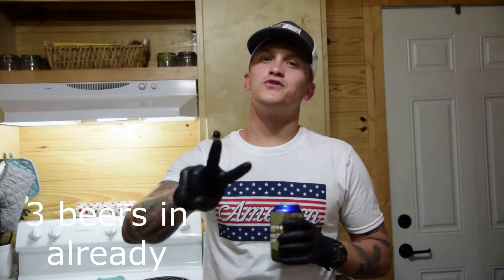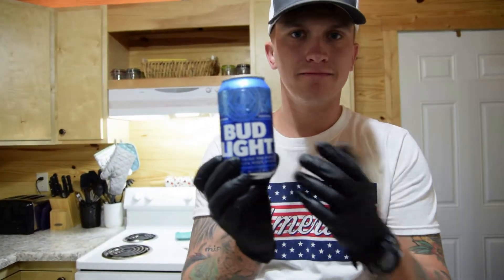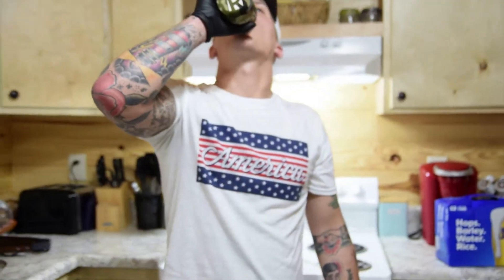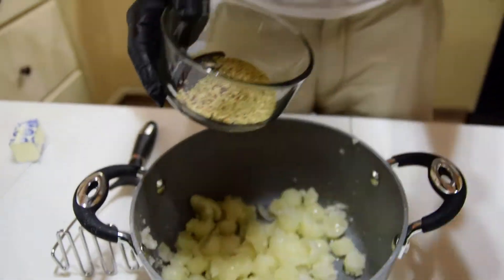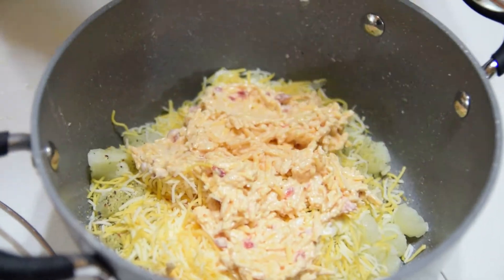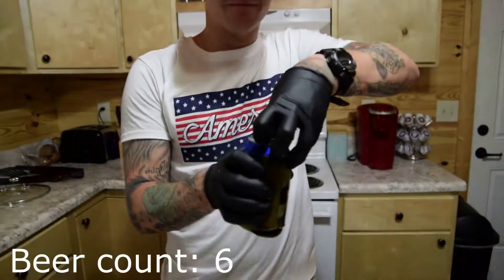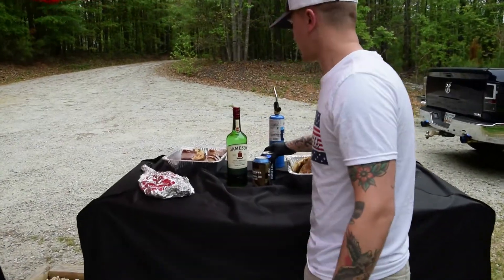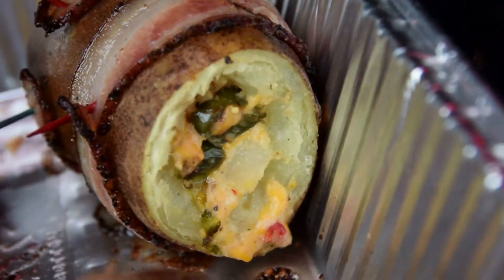Quarantine Beer Can Chicken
Hope you guys enjoyed this easy and fun recipe!